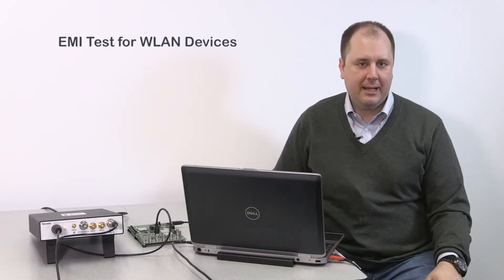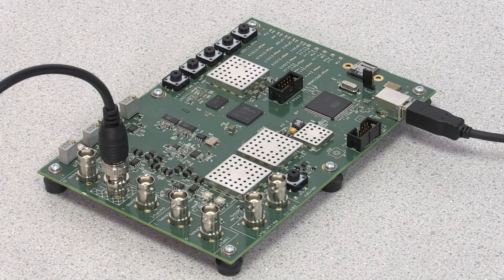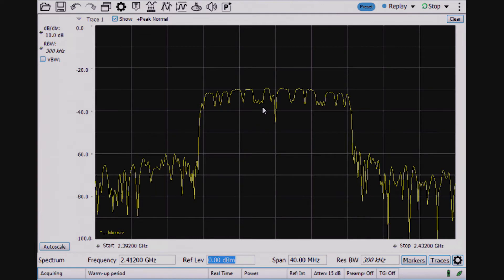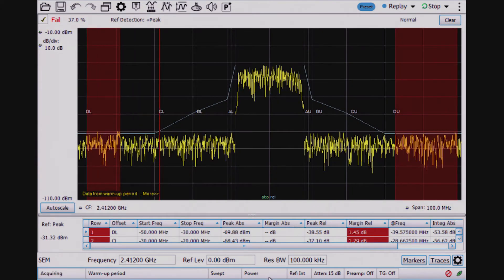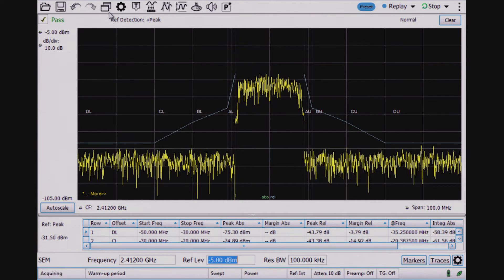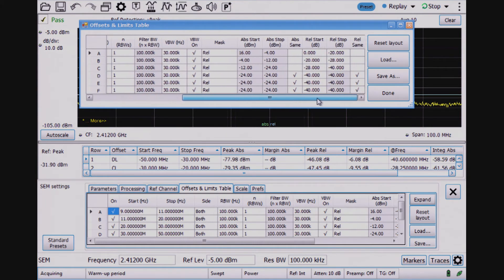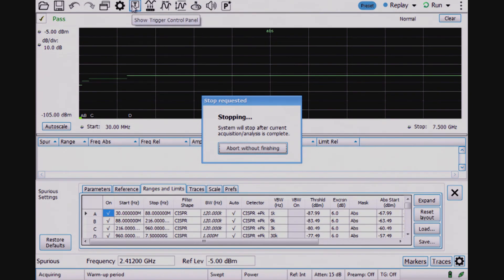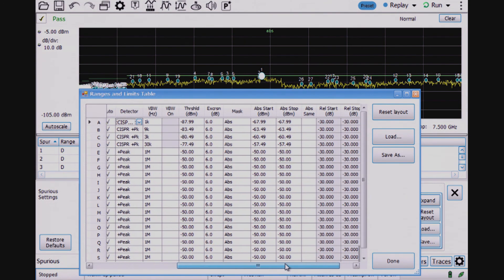EMI Pre-Compliance Testing for WLAN Devices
Watch this video to see how to perform a radiated EMI pre-compliance test, to ensure your device complies with the WLAN IEEE 802.11 standards, using the RSA607A and SignalVu-PC software.